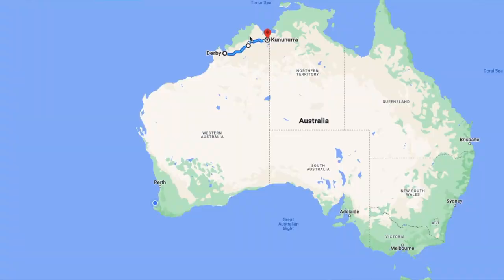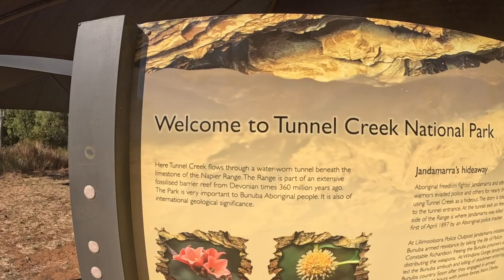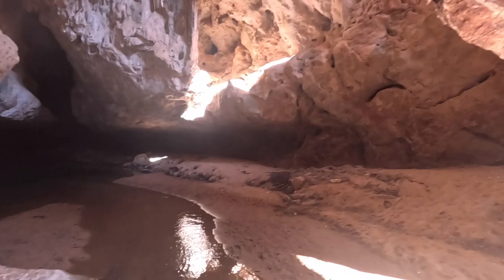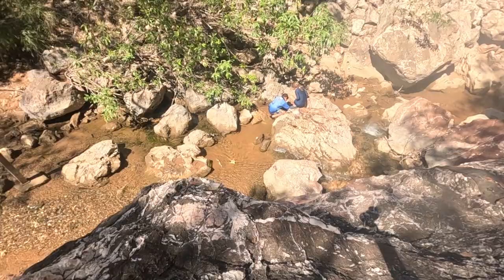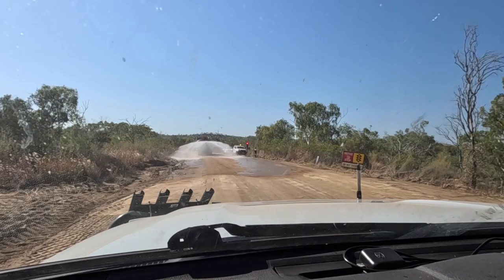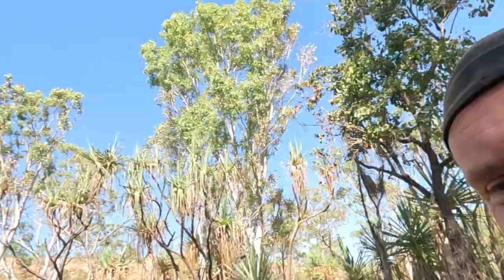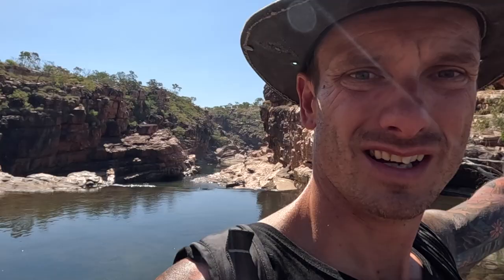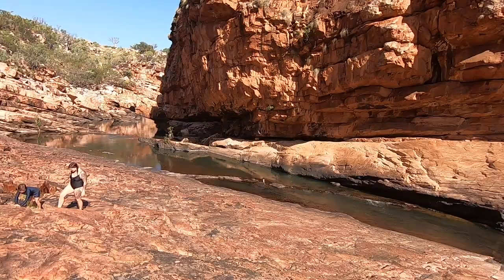S01E17 Gibb River Road Pt1 Off Grid Camping from Derby to Kununurra and everything GRR! DreamTripAus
Join us in our adventures across the Gibb River Road in June 2023!
We take our 200 Series Landcruiser and Jayco All-Terrain from Derby in the West to Kununurra in the East and stop at all the beautiful places along the way. If you're planning a trip across the Gibb then this video is an absolute must-watch :)
In this first of three episodes we start at the Boab Prison Tree and make our way East to March Fly Glenn stopping at Lennard River Camp, Tunnel Creek and the spectacular Bell Gorge!

Happy Travels, Dream Trip Aus!